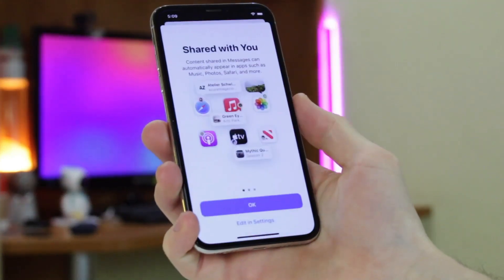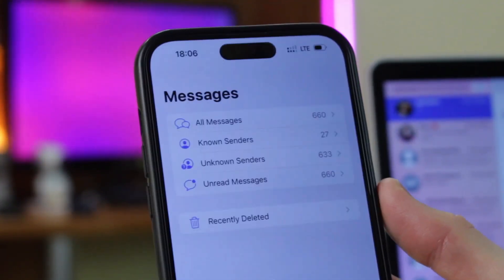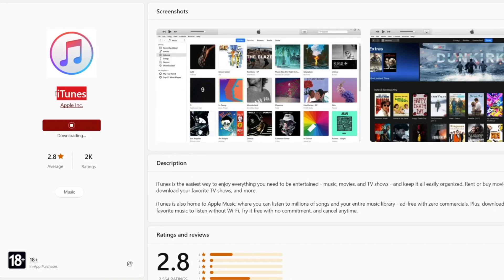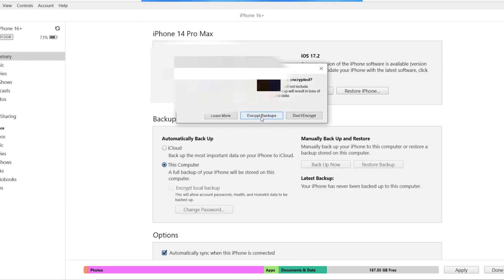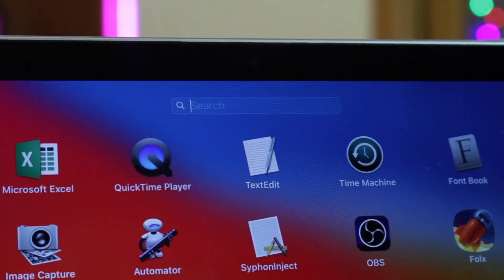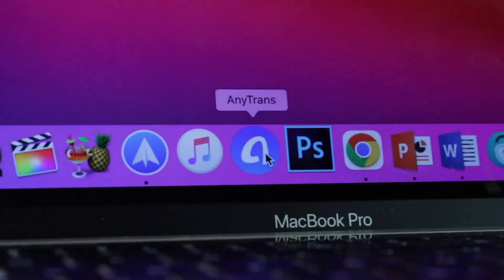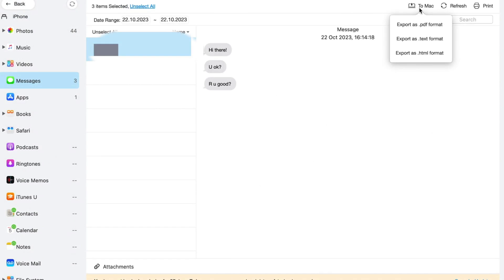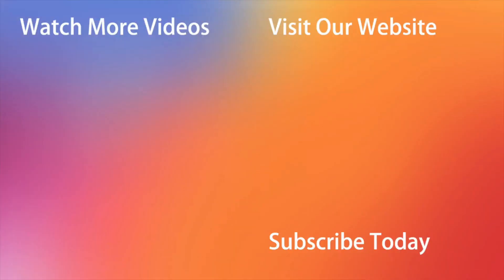[3 Ways] How to Transfer Text Messages from iPhone to Computer | Windows & Mac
There are many text conversations, photos, videos, and other attachments saved in the Messages app. If you wanna transfer text messages from iPhone to computer and have no idea, this video is for you!

To avoid text messages that could disappear due to various factors, such as iOS upgrading, jailbreak, water damage, etc, you need to transfer those messages to the computer as a backup. Whether you are using Windows or Mac, you will find a solution in this video.
00:00 Intro
00:32 Tip 1. Transfer iPhone Messages to Computer with iTunes
01:27 Tip 2. Sync Text Messages from iPhone to Computer (Mac Only)
01:59 Tip 3. Transfer Text Messages from iPhone to Computer without iTunes (Windows & Mac)